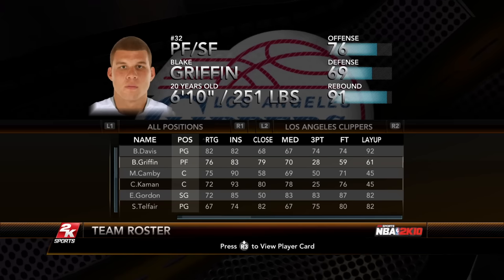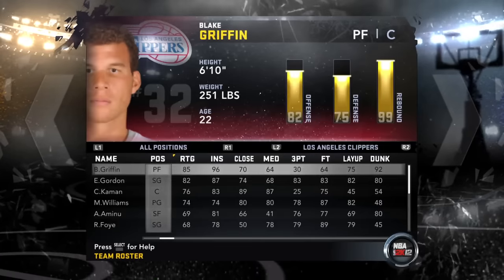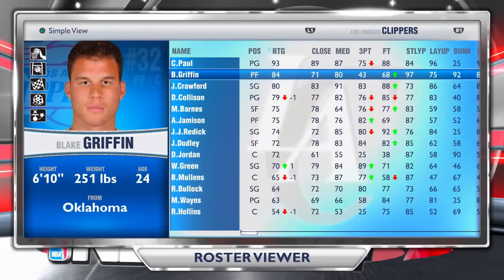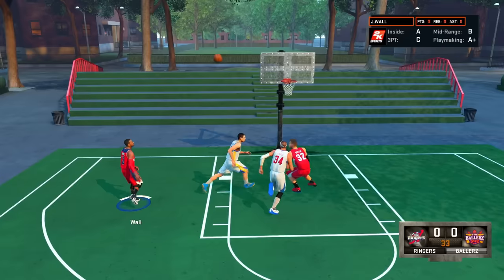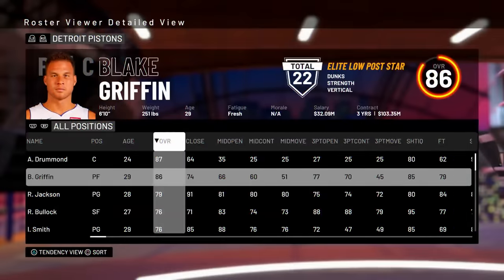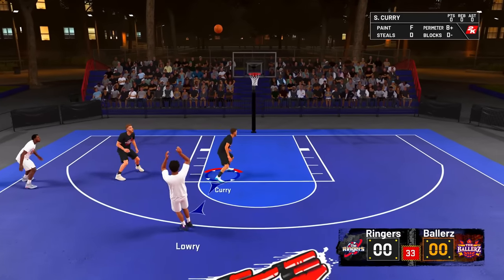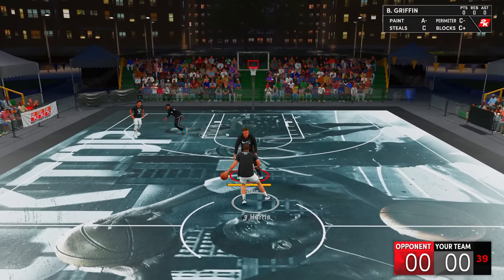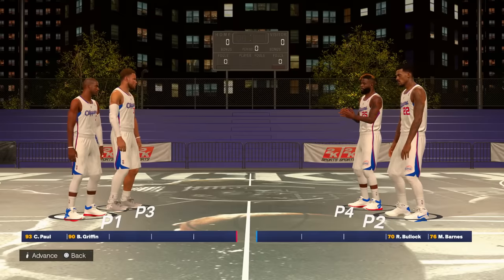Alley Oop Dunk W/ Blake Griffin On Every NBA 2k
Alley Oop Dunk W/ Blake Griffin On Every NBA 2k (NBA 2k10 - NBA 2k24)

00:00 - Intro
00:12 - NBA 2K10
1:01 - NBA 2k11
1:30 - NBA 2k12
2:05 - NBA 2k13
2:31 - NBA 2k14
2:55 - NBA 2k15
3:22 - NBA 2k16
3:59 - NBA 2k17
4:24 - NBA 2k18
5:03 - NBA 2k19
5:52 - NBA 2k20
6:25 - NBA 2k21
7:00 - NBA 2k22
7:41 - NBA 2k23
8:10 - NBA 2k24
8:56 - Outro